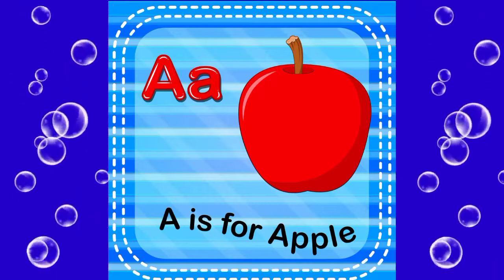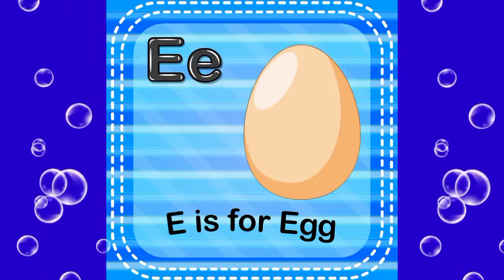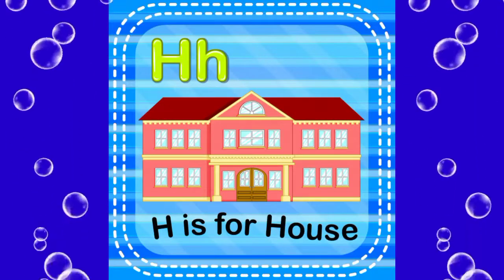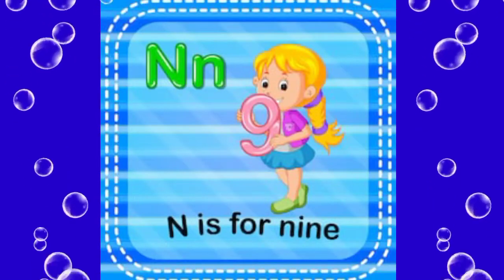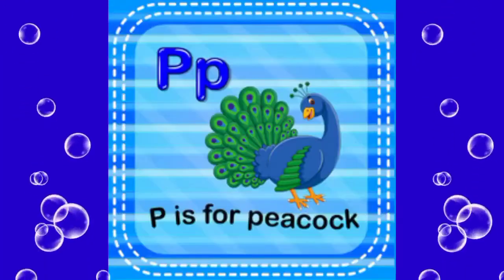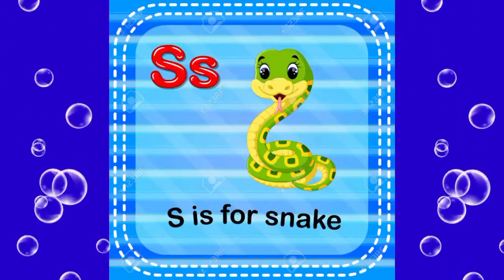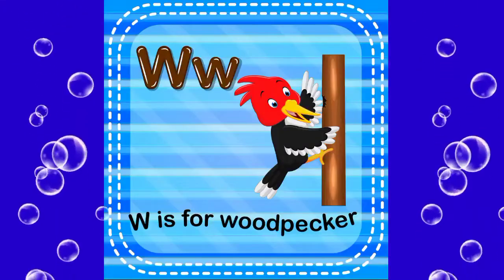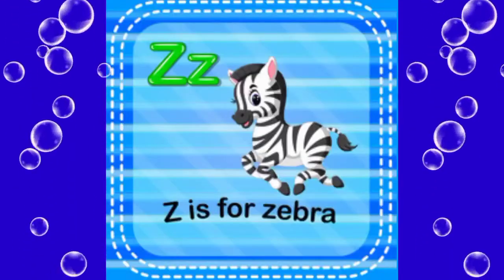A for Apple B for Ball C for Cat || Alphabet song for kids || Yo Yo Star TV